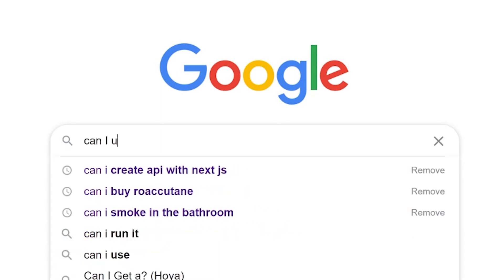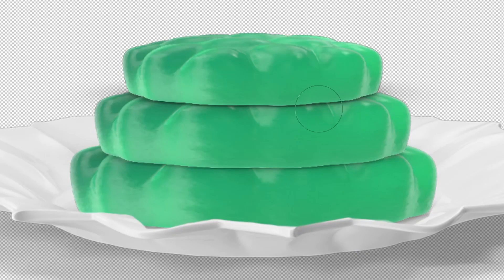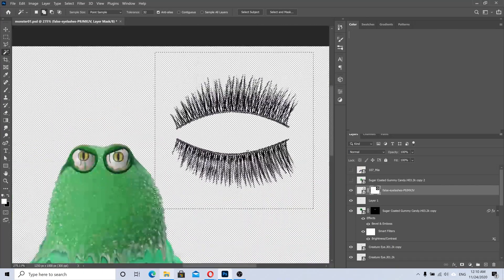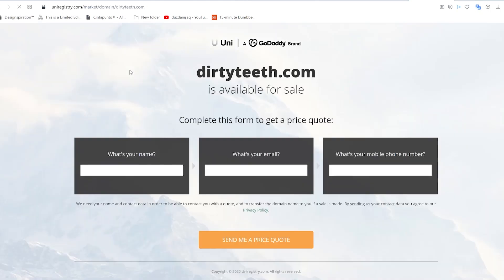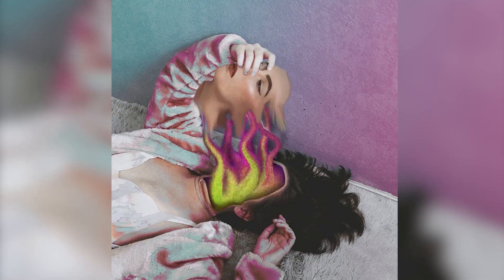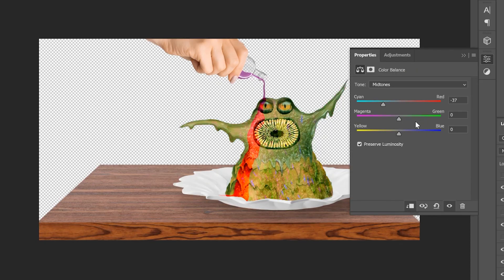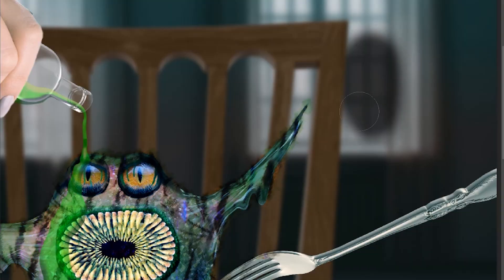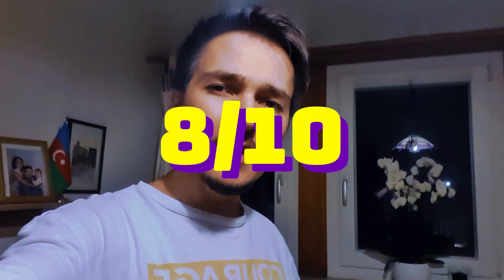Photoshopping Kids Drawings Into Reality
As a kid I always used to draw monsters, and I am sure there are millions of other kids who loved doing that 👽👻. So I thought what if I took some of these monsters and brought them to real life using Photoshop? In this photoshop speed art we will create a creepy photoshop manipulation

👈 and start your 7-day trial full of amazing photoshop classes and projects

I got inspired to do this video by Benny Productions (who is photoshopping drawings of his fans, meanwhile I took a little different approach) and a random article I found online.